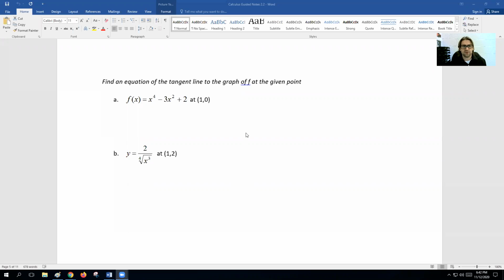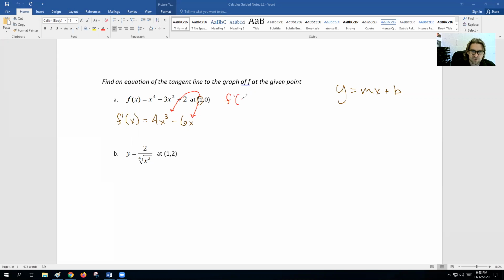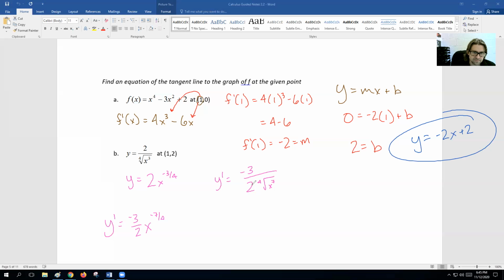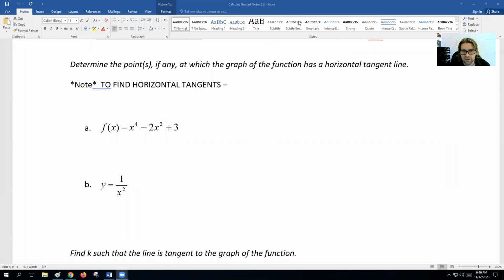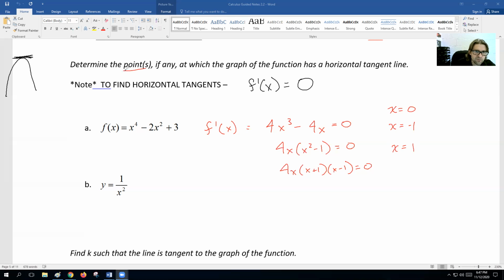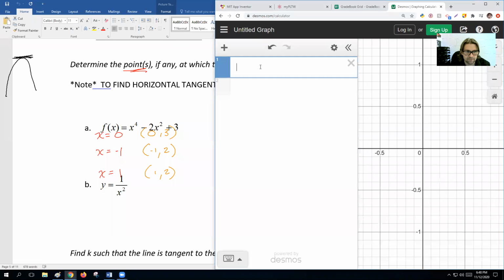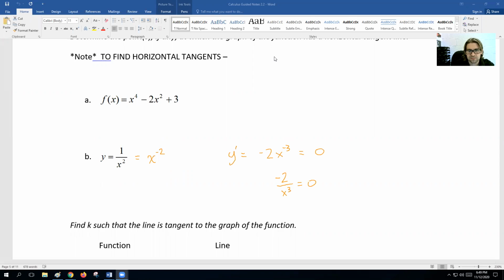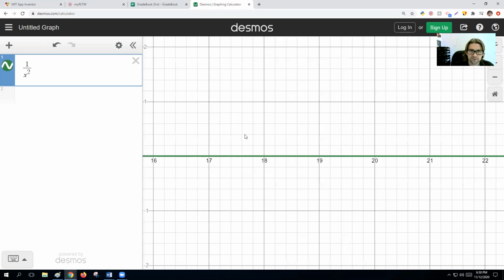Calc 2 2 Day 3